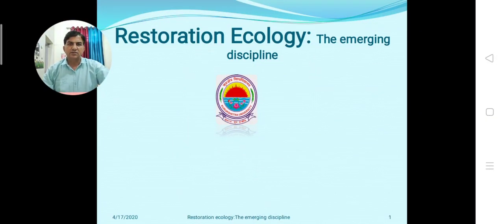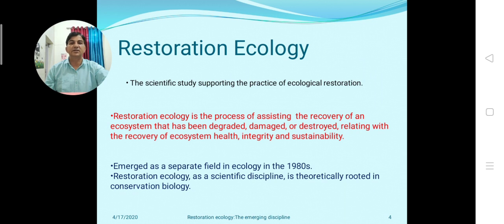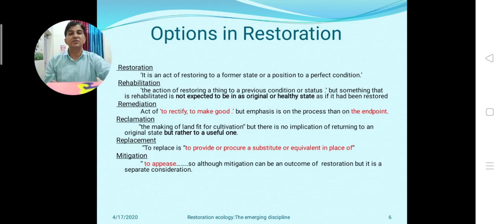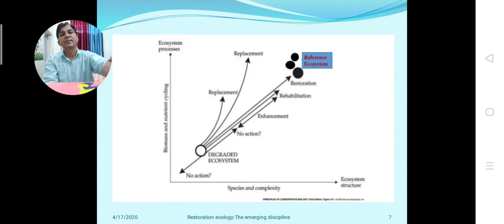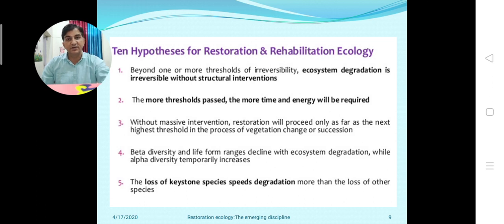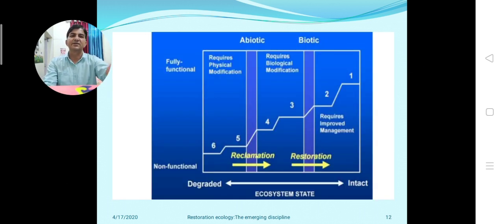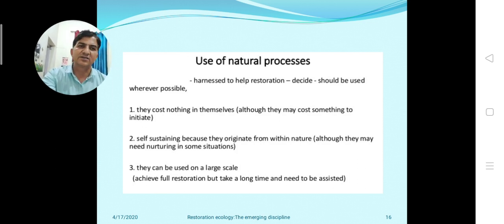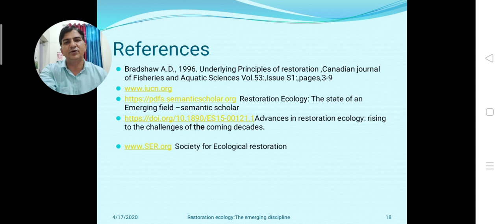Restoration ecology-emerging discipline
Natural resources management